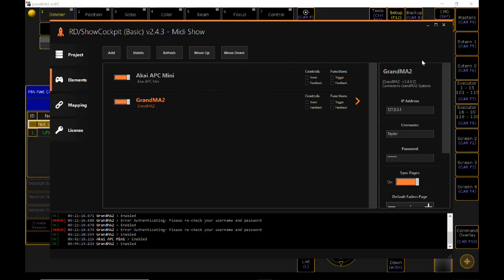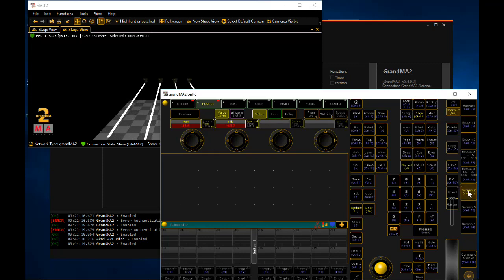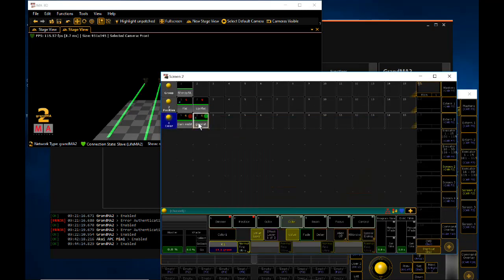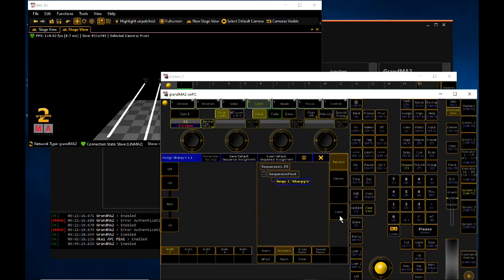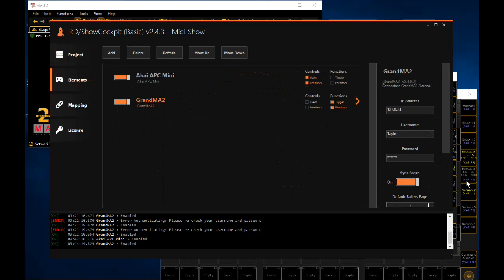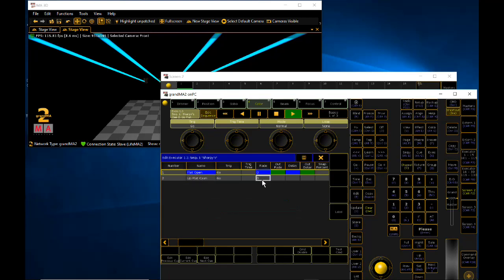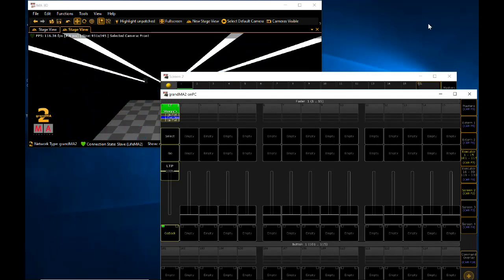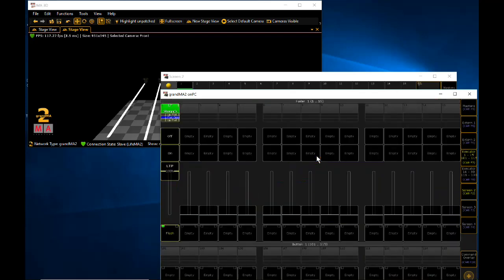MA2 & Midi PART 2